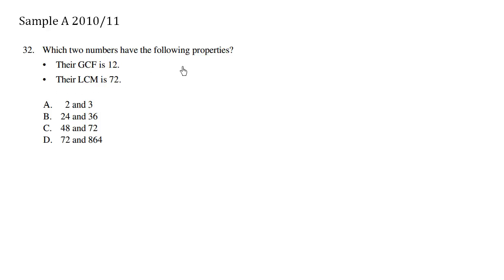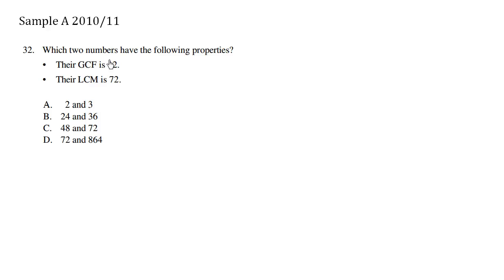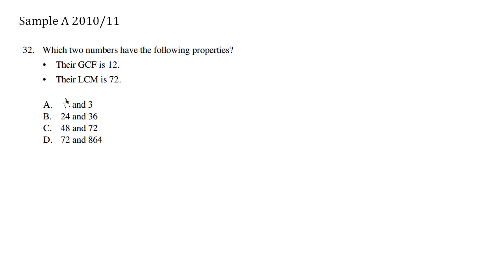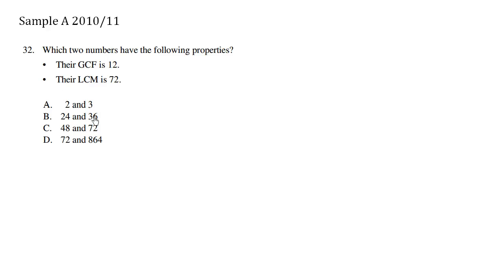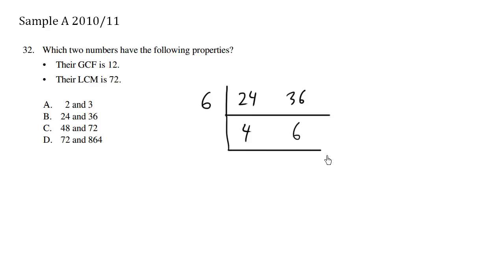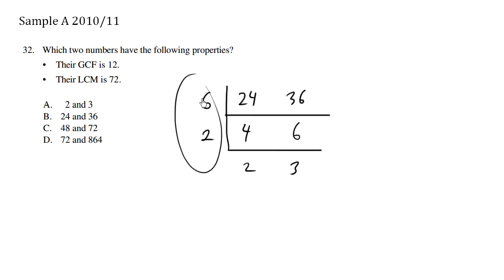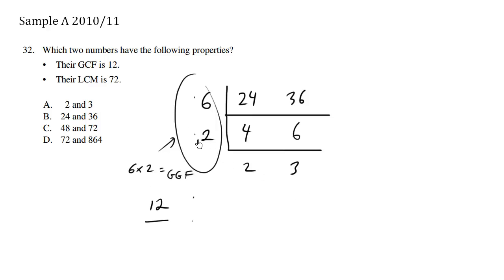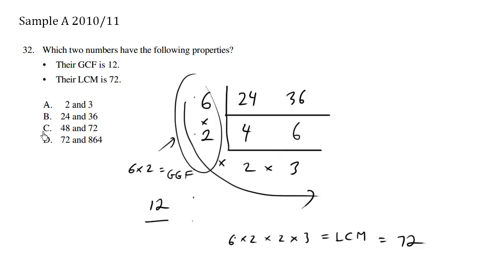BC Provincial Exam Sample A - Question 32